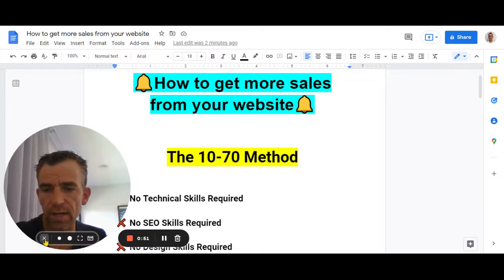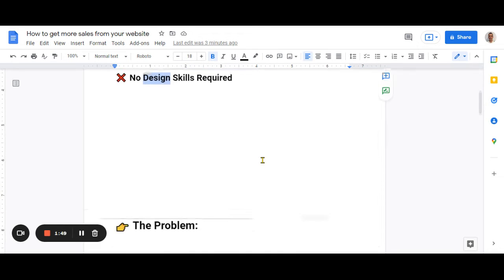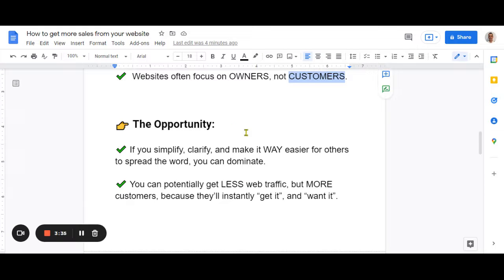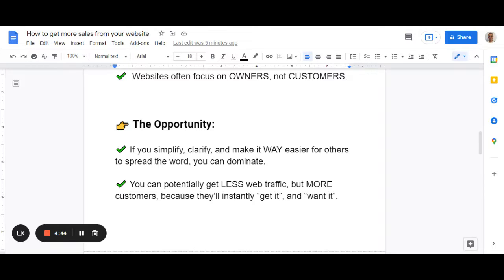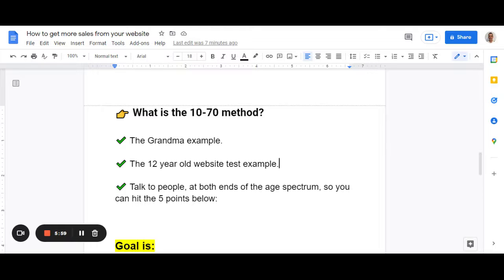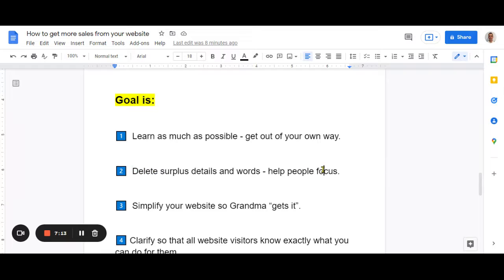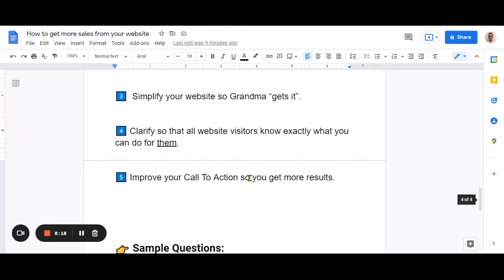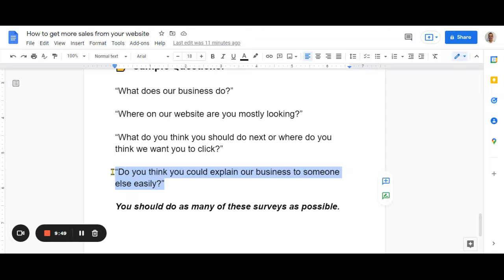How to get more sales from your website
I get this question often. "how do I get more sales from my website?"

Often, the business owner is worried about the WRONG things, like:

❌ SEO
❌ Design
❌ Technical Skills.

I think you are better off, in fact FAR better off, taking a bit step back, and asking some fundamental questions that this video can help you with.

We discuss in this video the idea of clarity, simplification, deleting content, AND talking to Grandma - yes Grandma - about your website.  We also talk about questions to ask people, and what to do once you have talked to them,  so that people understand your business and what it can do for them.

👉 Google marketing lessons via our bulletin (learn how to rank higher on Google yourself without any money down)